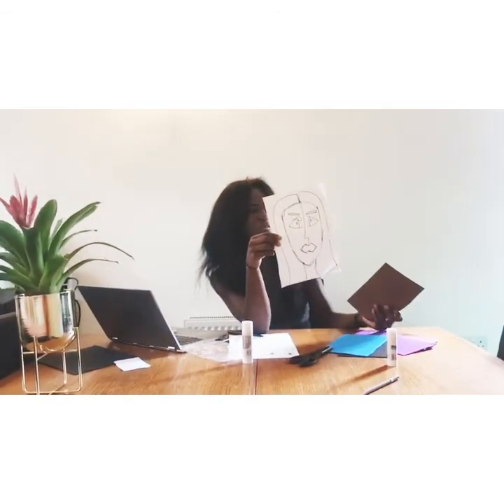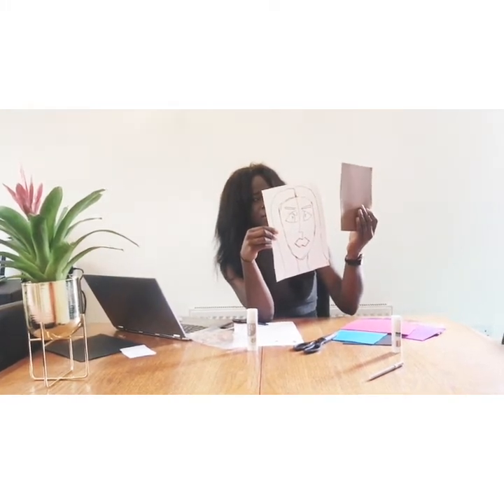Day 4 family making activity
you will need foil, googly eyes, paper, coloured card, scissors, pencil and rubber, black felt tip and a glue stick